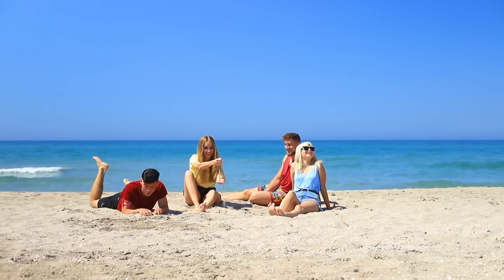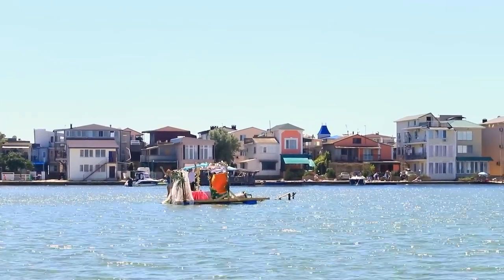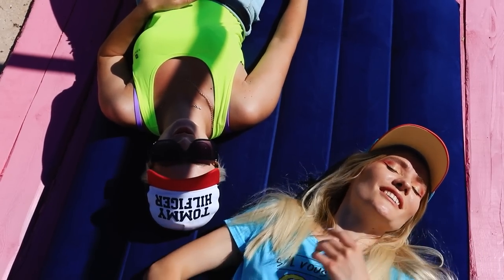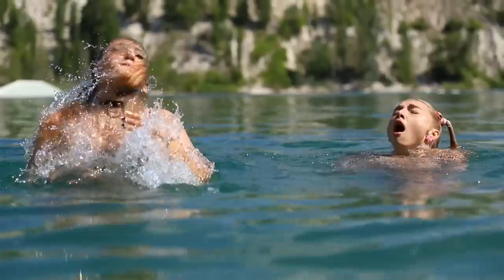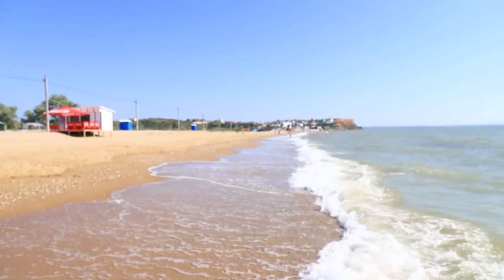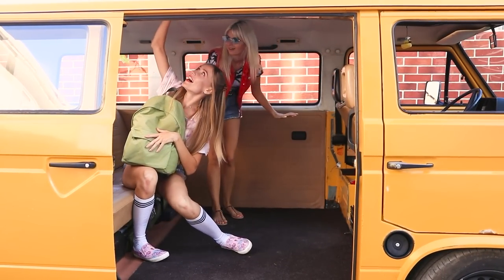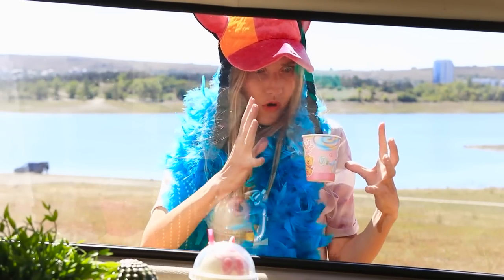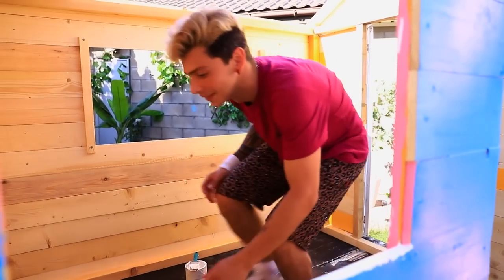How to Make Camp on the Water? Rich vs Broke Floating house!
We have a great idea for a getaway: let's build a floating campsite! We assure you that you haven't done anything like this before. Let's explore how it can be done with a large budget and, of course, with a limited budget as well.